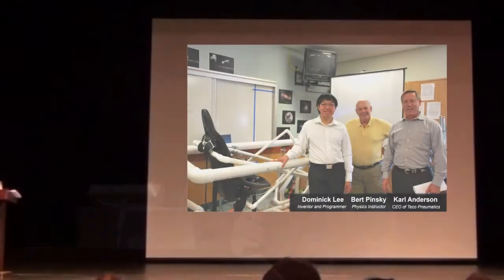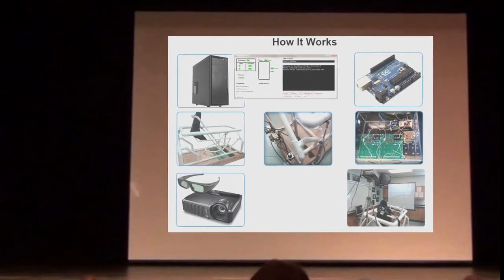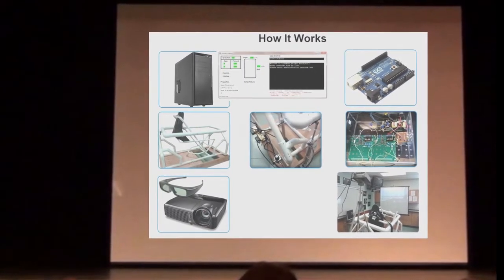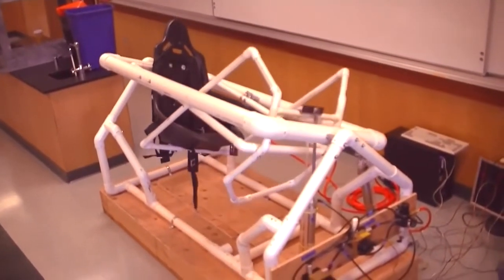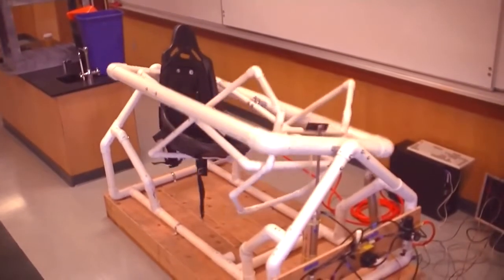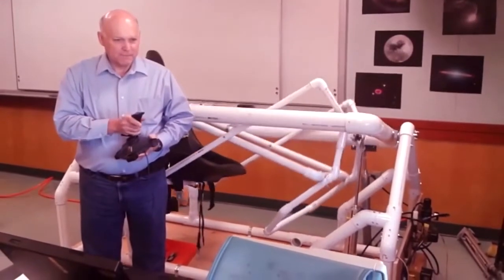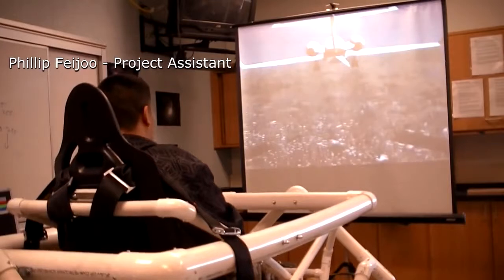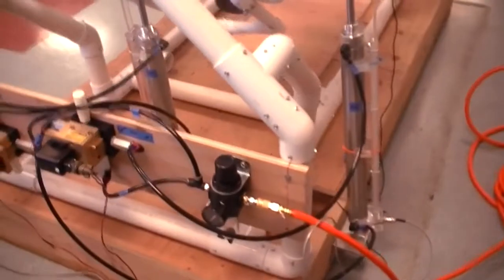Dominick Lee at the Lecture Foundation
High school student Dominick Lee speaks at the Lecture Foundation, an event created by Castro Valley Education Foundation to inspire young minds towards exceptional research in science and technology.

Dominick Lee is an experienced programmer, inventor, and senior high school student. Having learned eight programming languages in the past ten years, he decided to continue his altruistic pursuit of innovation during his high school years. He is founder  and president of LifeBeam Technology club, one of the few distinguished programming clubs at his school. Six months ago, Dominick was inspired to do

The LifeBeam Flight Simulator is a full setup of equipment that runs simultaneously. The motion platform consists of a foundation built on PVC tubes that are attached to pneumatic cylinders. The platform is controlled through a complex software program which transmits data that is scaled and sent to a microcontroller called an Arduino. The microcontroller provides the respective voltages in pulses called PWM. With a low-pass filter circuit and two pneumatic amplifier circuits to convert the voltage, we are able to manipulate the simulator according to the user's control. A graphics computer runs a visualization system corresponding to the user's interaction. Suffice it to say, these collaborative components allow the pilot to immerse in virtual reality with an eye-opening flight experience.